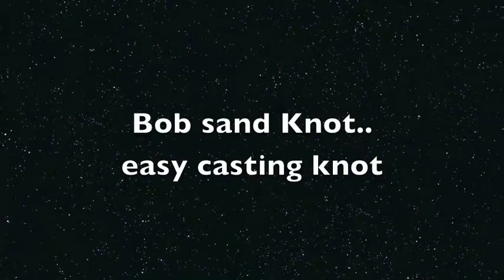Bob sand knot, best line to line knot for casting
i will share with you my trial test line to line connection knot. this video is raw, i do apologize for the quality. material that is use today are 50lb berkley big game and 50lb sipderwire stealth braid.